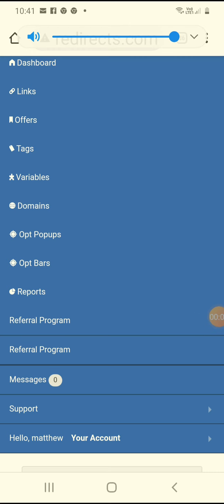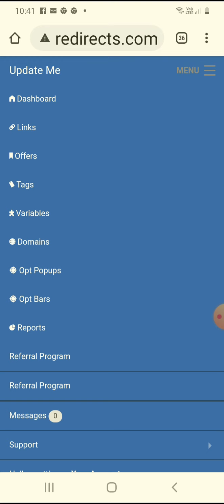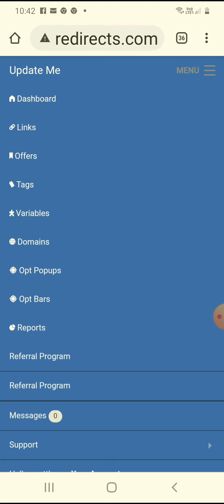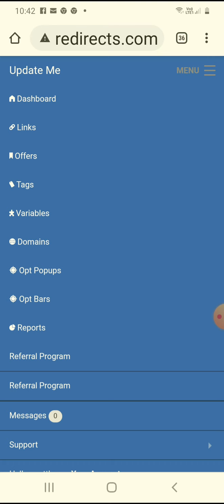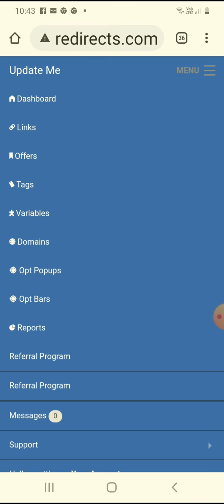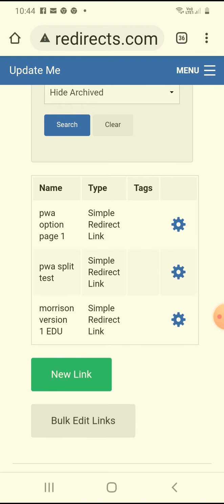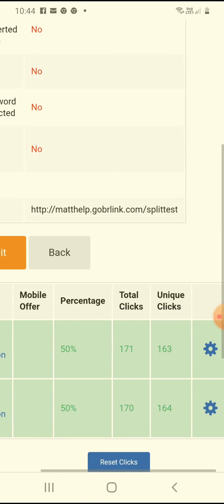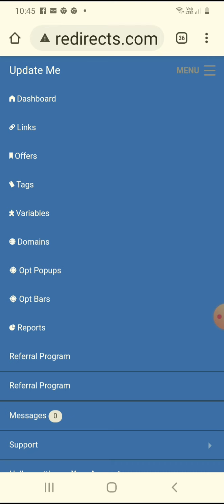Build redirects software quick inside look at how it works ,game changing sotware !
a quick look at the amazing game changing soft ware for on line marketers must have now no what customer are coming through your opt in pages divert through pages live ! free trial click this

this is the Link to look at get response auto Email responder

this link is fo free affilate marketing course to get you started